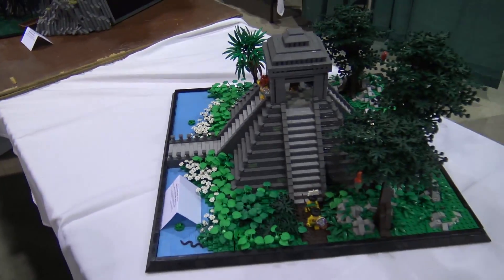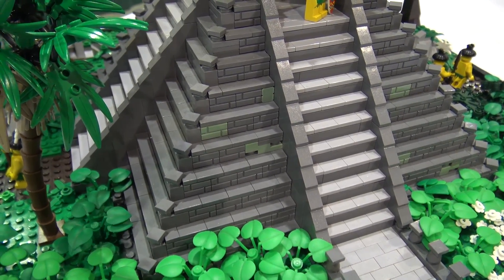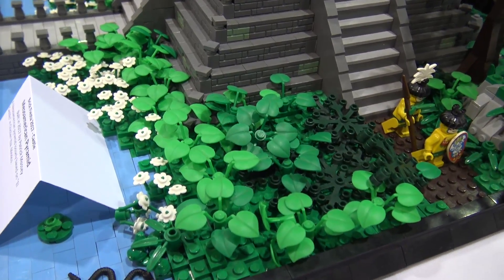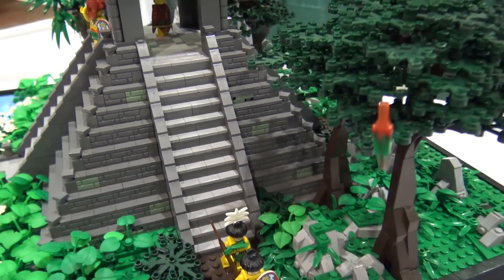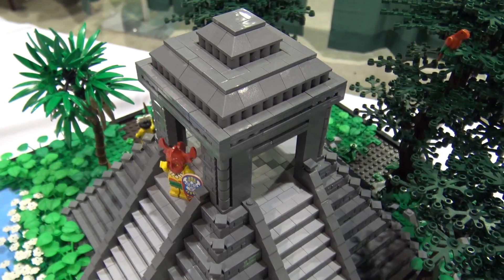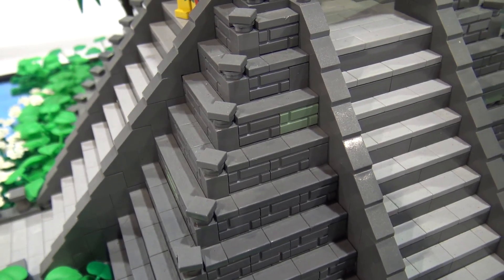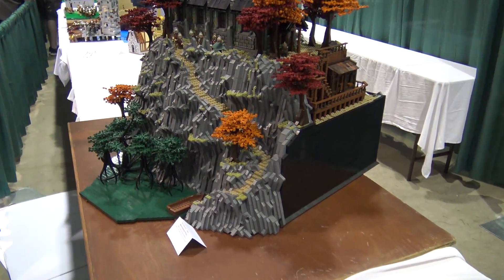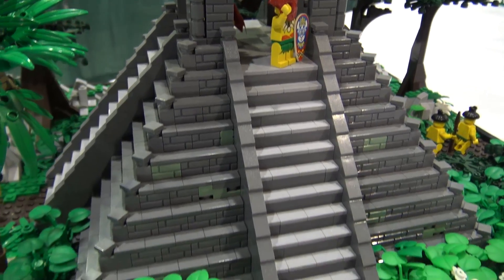LEGO Mesoamerican Jungle Temple Pyramid | Brick Fiesta 2017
Beyond the Brick's Joshua Hanlon talks with Patrick Massey about his LEGO Mesoamerican jungle temple pyramid. Follow Patrick on Flickr